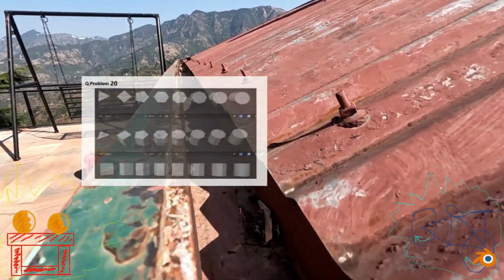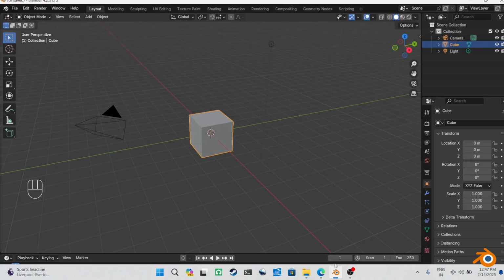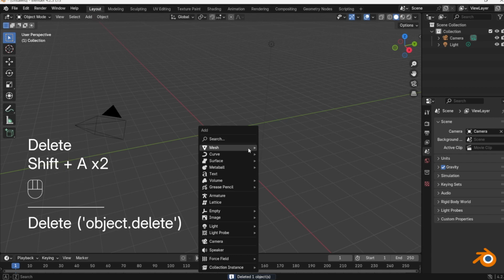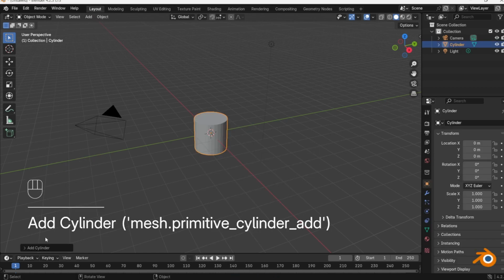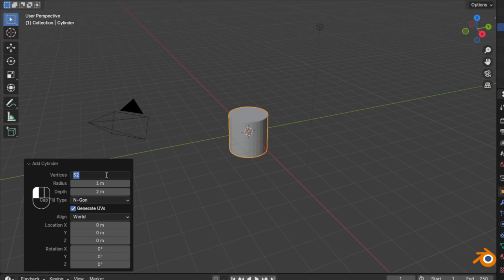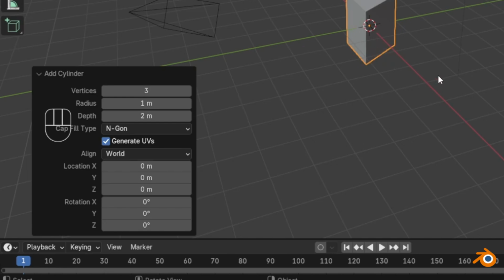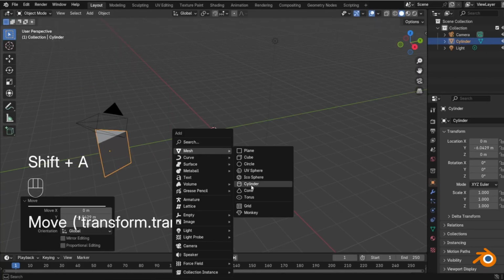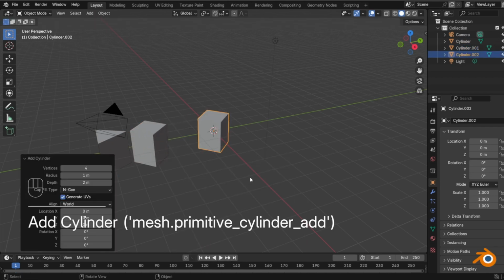Solving Blender Problems as a Beginner #16 tutorial blender3d #2025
In this video I am Solving  Blender Problem
Blender Problem 20

First , you will see the Three Objects in your Scene , The Camera , The Cube and the Light.

Moving a cube along the Axes in Object Mode.

G + X - to move it along the X - Axis.

G + Y - to move it along the Y - Axis.

G + Z - to move it along the Z - Axis.

Scaling  the Object in Object Mode.

S + X - to scale  it along the X - Axis.

S + Y - to scale  it along the Y - Axis.

S + Z - to scale it along the Z - Axis.

Using Modifier (The Wrench Icon)
Boolean Difference , and Subtracting the Cylinders and Cube from the Object .

Creating a cylinder with different base shapes in Blender can be an interesting challenge! Here’s a step-by-step guide to help you create a cylinder with a base of any polygon shape:

Step 1: Add a Cylinder
Open Blender.

Press Shift + A to bring up the Add Menu.

Select Mesh - Cylinder.

Step 2: Adjust Vertices
Immediately after adding the cylinder, a panel will appear at the bottom left corner of the screen titled Add Cylinder.

Adjust the Vertices count to match the number of sides for your desired base shape:

--Triangle (3 sides)

--Rectangle (4 sides) (though technically a cylinder won't be perfect with 4 sides, you can use a cube instead)

--Pentagon (5 sides)

--Hexagon (6 sides)

--Heptagon (7 sides)

n-Gon (n sides)

Step 3: Adjust Size and Dimensions
You can also adjust the Radius and Depth to suit your needs.

Press Enter or click away from the panel to finalize the changes.

Step 4: Fine-tuning (Optional)
If you need more control over the shape, switch to Edit Mode by pressing Tab.

You can then select and manipulate the vertices, edges, or faces as needed.

Example for a Pentagon Base:
Add a Cylinder (Shift + A - Mesh - Cylinder).

In the Add Cylinder panel, set Vertices to 5.

Adjust Radius and Depth as needed.

And voilà! You have a cylinder with a pentagon base. You can use similar steps to create cylinders with any number of sides for the base.

Feel free to dive in and experiment, and let me know if you need any more tips or guidance! What other Blender projects are you working on? 🚀

Congratulation You Have Solved the Problem , a Few other Videos will come on Blender Problems Very Soon .

//Background Music
garden ambience
Soul_Serenity_Ambience
--by babuhr (Free Sound)
--Small Town Garden
--Small-town, Clock-town, Dogs sound effect.